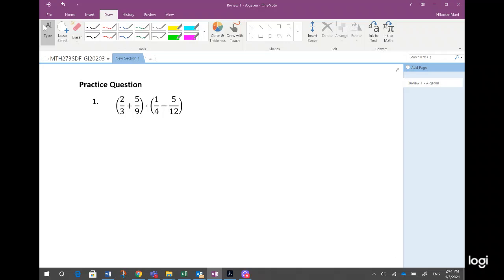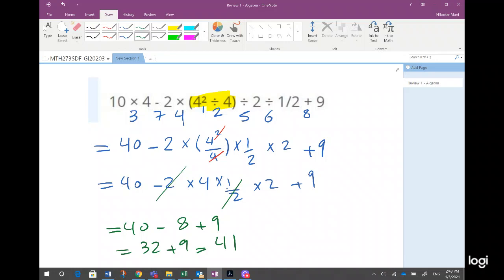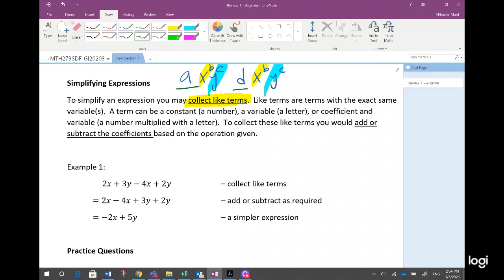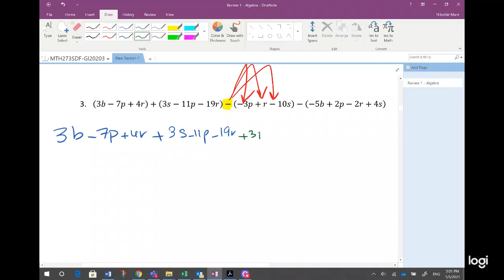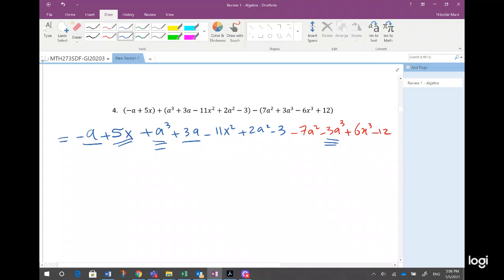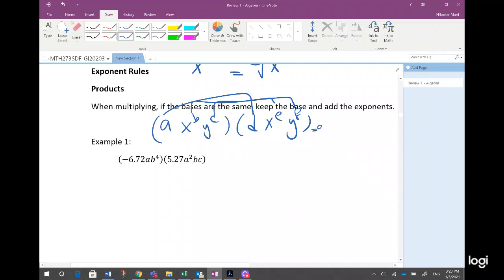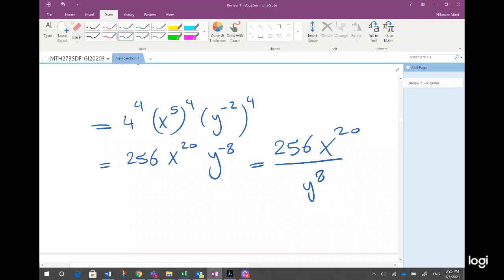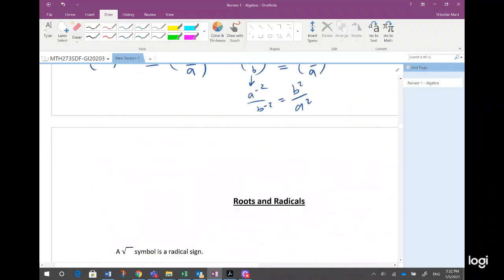MTH273 - Review#1 - 2